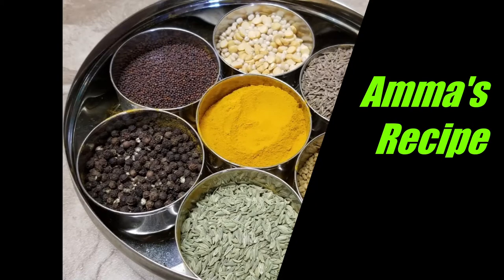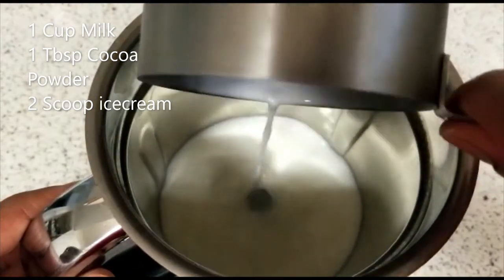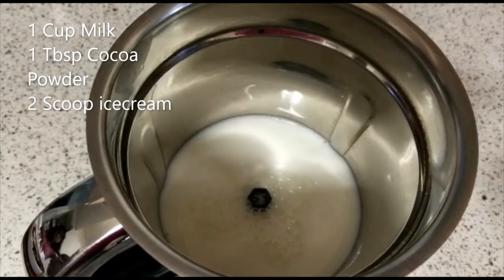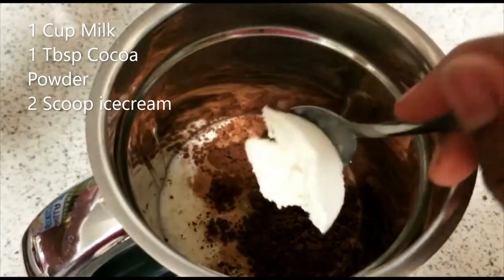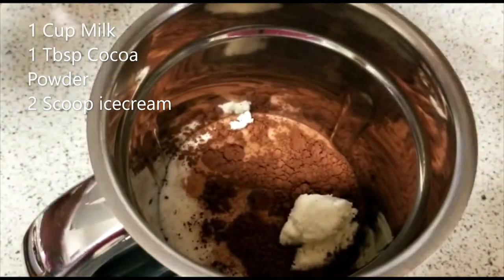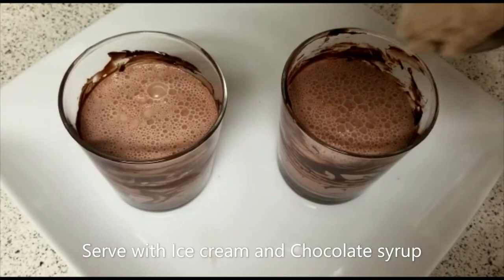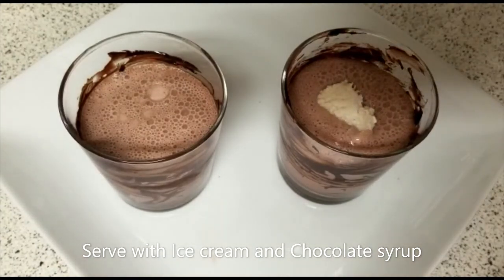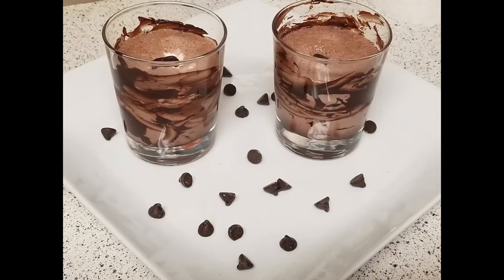Chocolate Milkshake Recipe in Tamil / How to make Chocolate Milkshake at home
Chocolate Milkshake